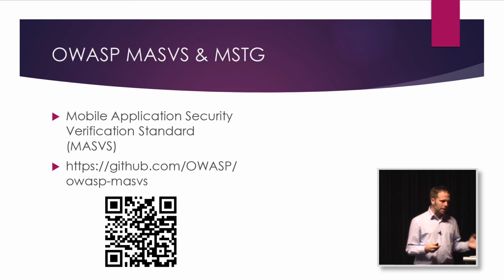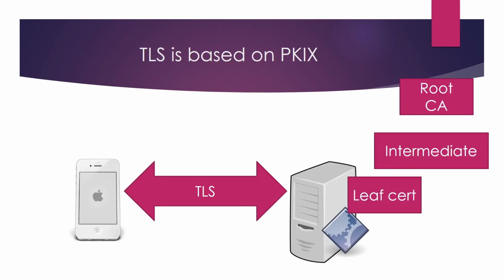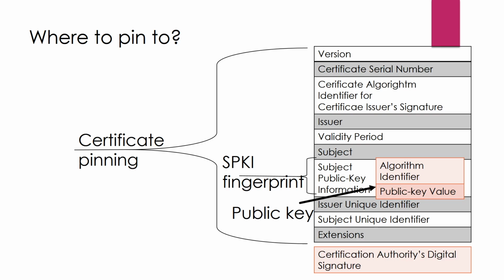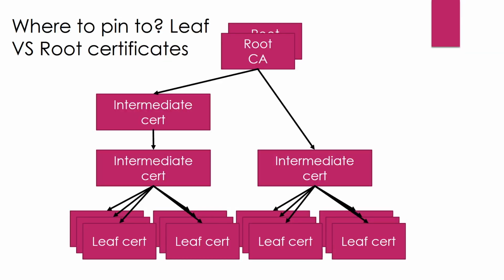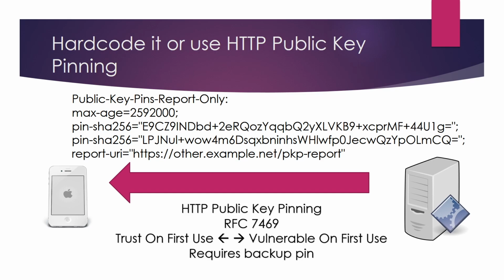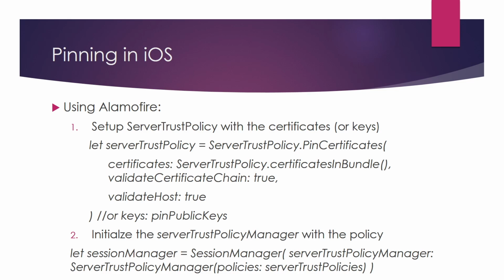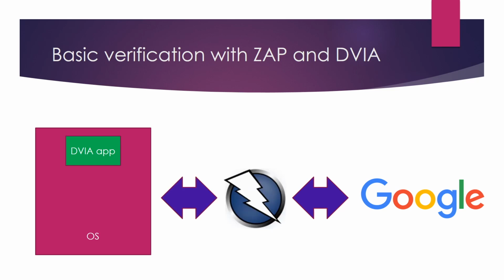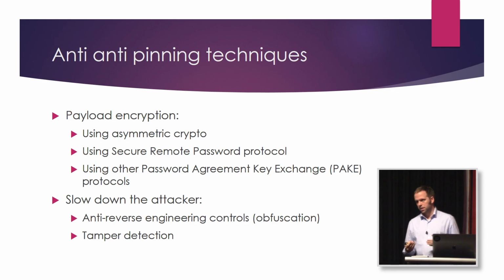Jeroen Willemsen - To pin or not to pin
Should you pin? And if so: on what? On the certificate? On the public key? Should you follow http public Key pinning? And to which certificate: leaf, intermediate or root? And how can you easily do this with iOS? In this talk we will briefly go to the highlights on pinning on mobile and if you do it, how you can best apply it.

Presented 28th November at Swift Usergroup Netherlands - Version 0x3: Security.